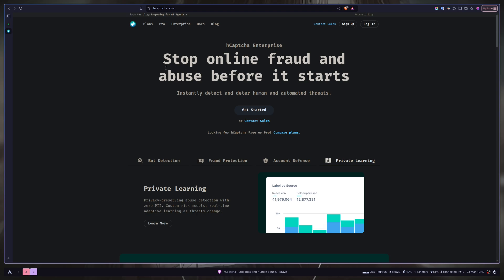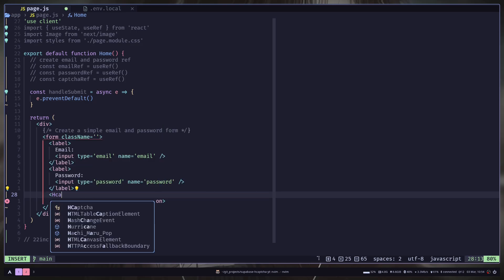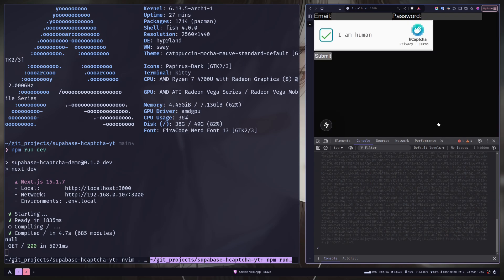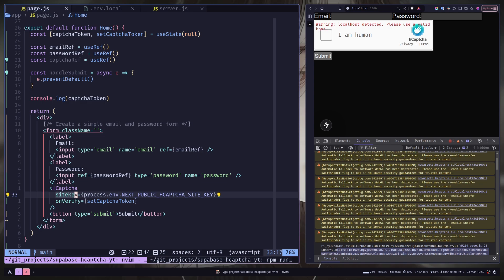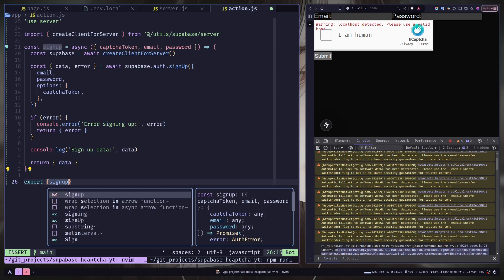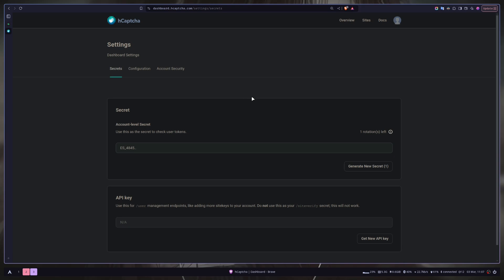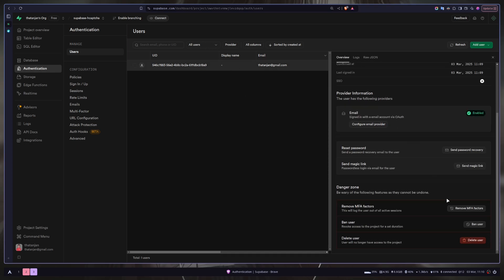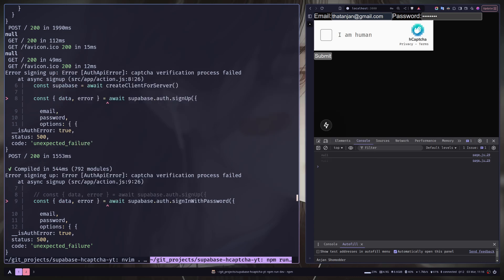How to Add CAPTCHA Protection with hCaptcha in Next.js and Supabase | Step-by-Step Guide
In this tutorial, you'll learn how to add CAPTCHA protection using hCaptcha in your Next.js and Supabase project. Protect your forms from spam and bots with this step-by-step integration guide. 🛡️✨

🔹 What You'll Learn:
- Why you need CAPTCHA protection 🔒
- How to set up hCaptcha for Next.js
- How to integrate hCaptcha with Supabase authentication
- Secure your signup and login forms
- Validate CAPTCHA responses in Next.js API routes
- Best practices for securing web applications 🖥️

📌 Relevant Keywords for SEO: Next.js hCaptcha, Supabase authentication, add CAPTCHA Next.js, hCaptcha integration Next.js, Next.js authentication, Next.js security, hCaptcha Supabase, protect Next.js forms, Next.js bot protection, Next.js middleware security, Supabase form validation, implement hCaptcha Next.js, stop spam Next.js, web security best practices, hCaptcha setup tutorial, Next.js API security, Next.js user authentication, Supabase user management, CAPTCHA alternatives, hCaptcha API Next.js

Timestamp:
0:00 Add hcpatcha to nextjs
3:05 Supbase captcha protection with hcatpcha